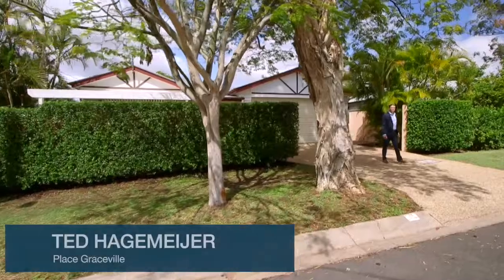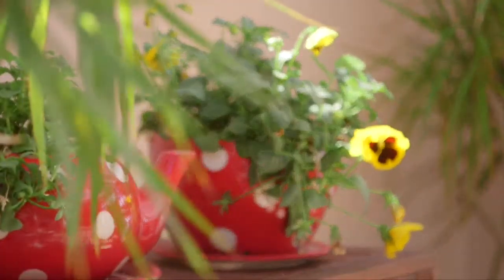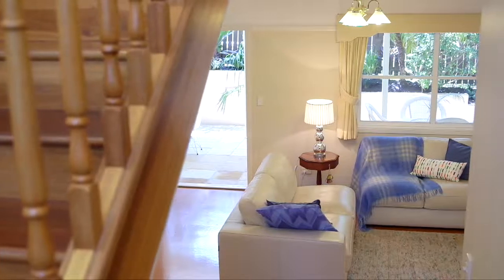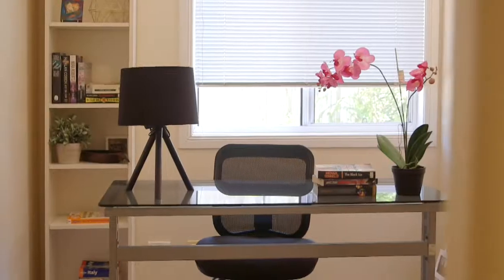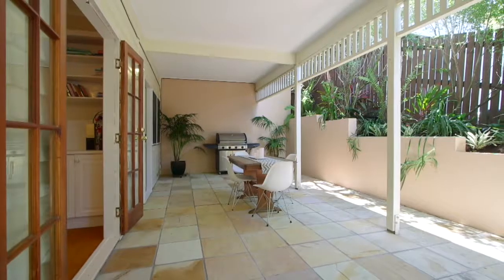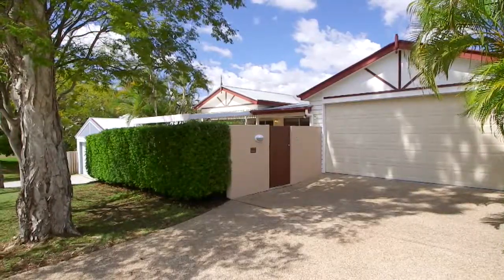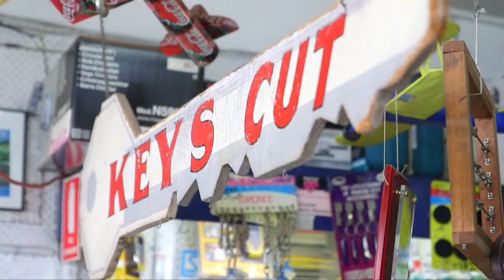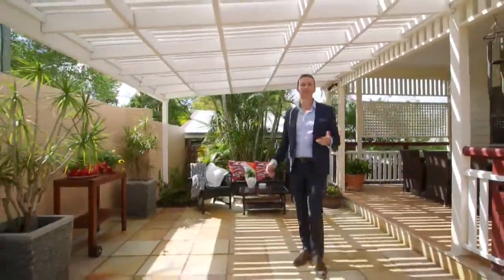93 Hassall Street Corinda 4075 QLD